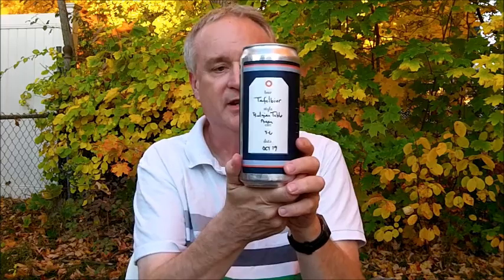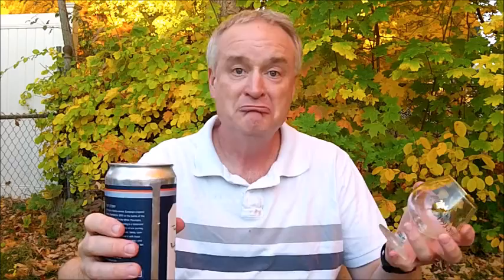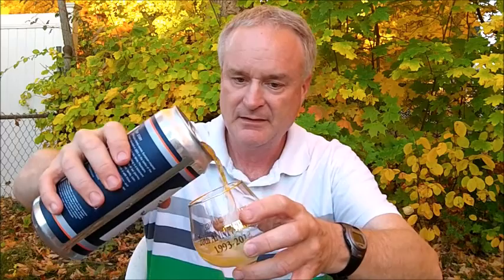NEBR - Schilling Tafelbier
Greetings.  I am an amateur reviewer of beers and ales from New England.  Today, I am checking out a local one from New Hampshire from Schilling Beer Company called Tafelbier, which translates into Table beer.  Thank you for taking thew time to view this video production.